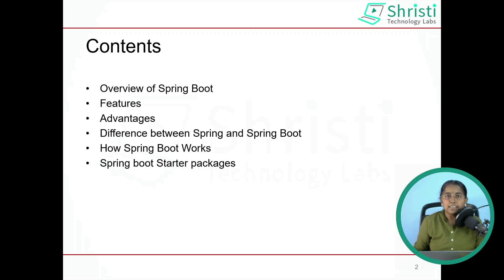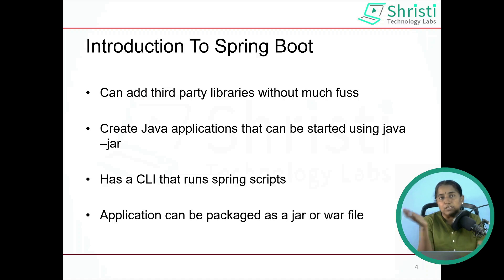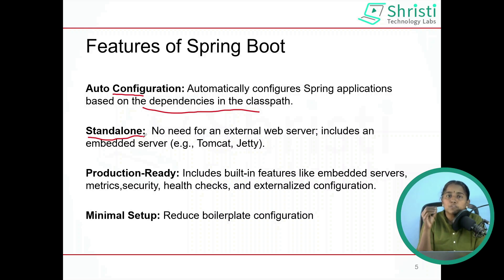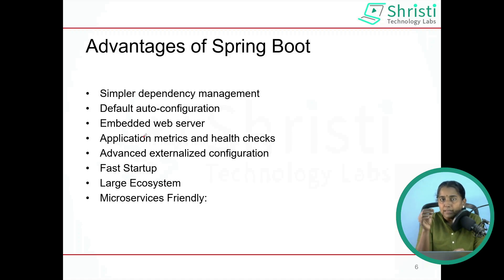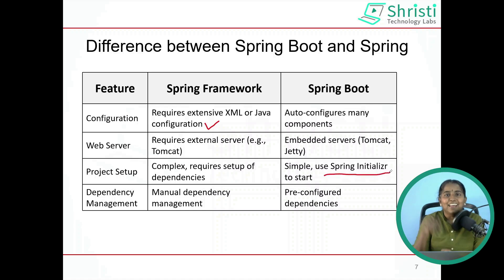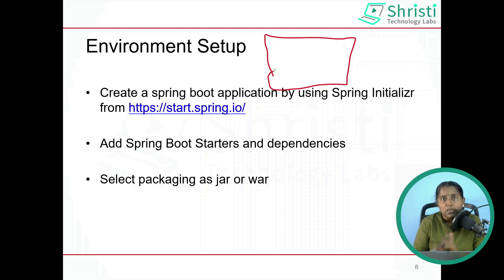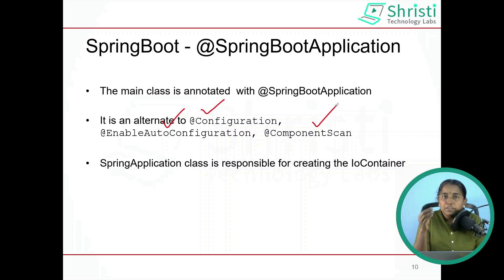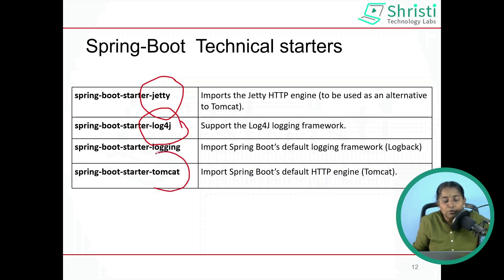What is Spring Boot ? | 15 days to Spring Boot Mastery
Welcome to Day -05 of  15 Days to Spring Boot Mastery Challenge! 🚀.

In Day-5s challenge we have two parts
Part-1 Introduction to Spring Boot
Part-2 Create a simple spring application using spring boot

This is Part - I   Introduction to Spring Boot

This is a completely free challenge designed to take you from beginner to Spring Boot expert in just 15 days! Every day, you'll get a new video tutorial with step-by-step guidance on how to master Spring Boot, followed by a hands-on assignment to reinforce what you've learned.

To make your learning experience seamless, join the WhatsApp group where you will receive direct access to daily video links and assignments. Stay updated, ask questions, and interact with other learners!

👨‍💻 How It Works:

Sign up for the challenge by joining the WhatsApp group.
Complete the daily assignments to solidify your skills.
At the end of 15 days, you'll have mastered the core of Spring Boot and be ready to tackle real-world projects!
Are you ready to level up your Spring Boot skills and boost your career? Let’s get started! 💥

👋 Hey Coders!